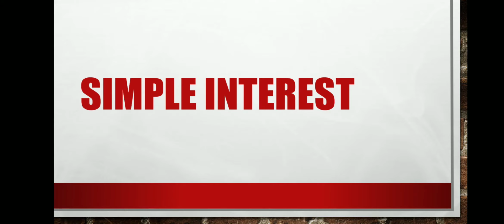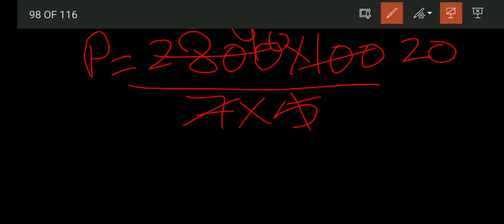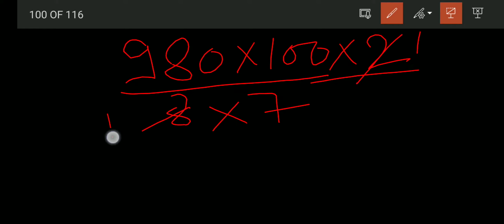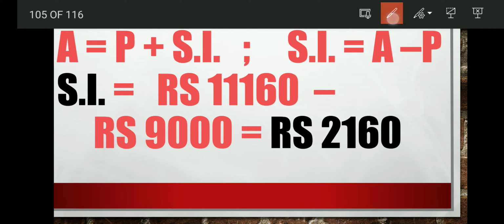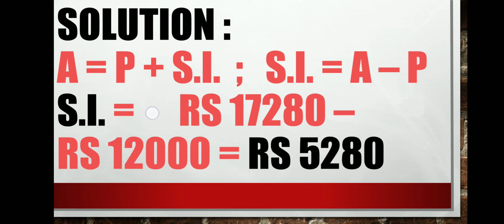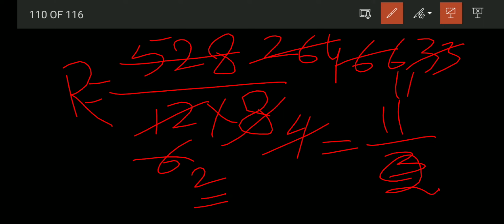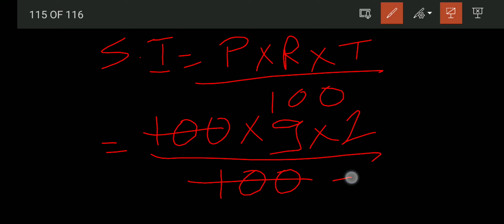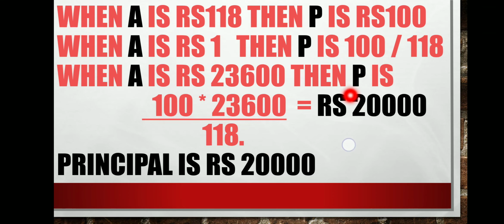STD 5 MATHEMATICS EX 16.2 Q3 i,ii,iii Q4 Q5 Q6 CH 16 SIMPLE INTEREST